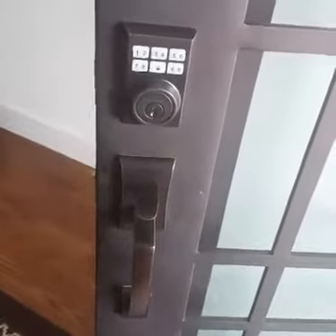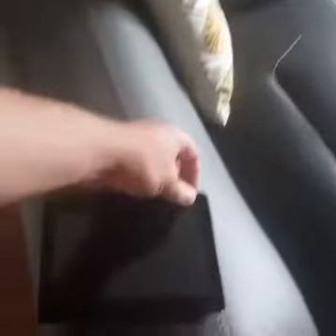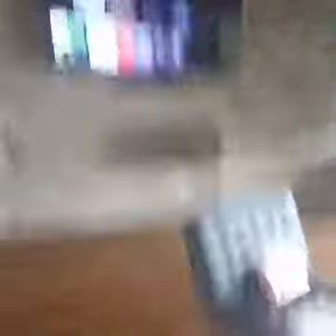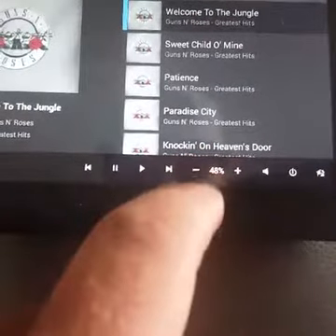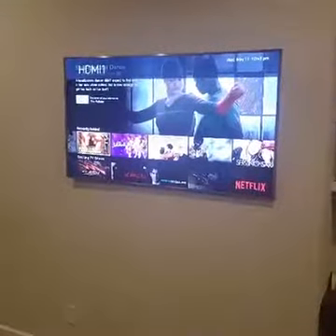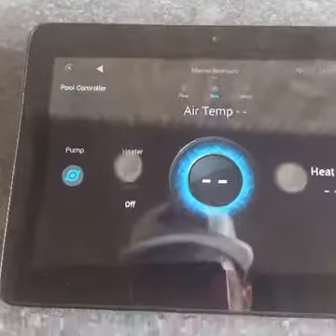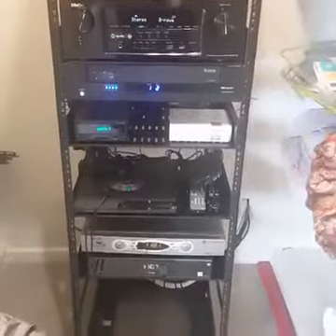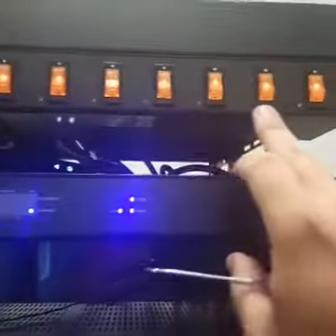Home Automation with Control4 - Coppel TX